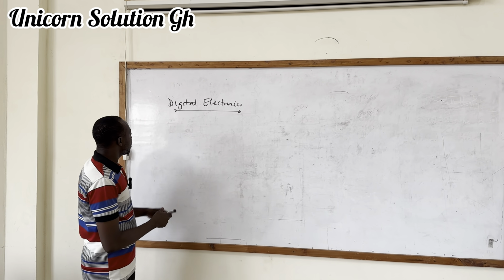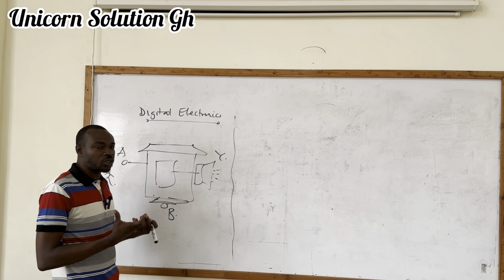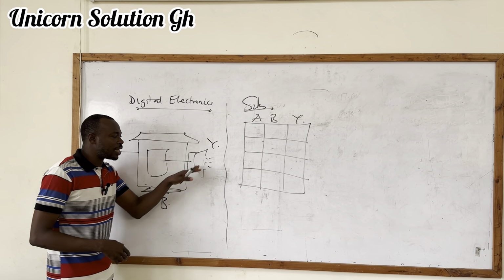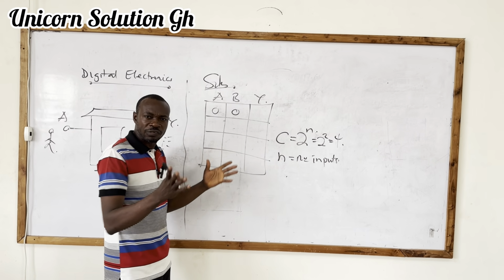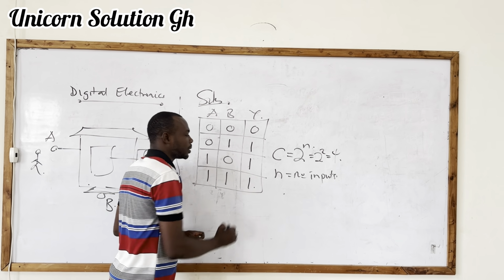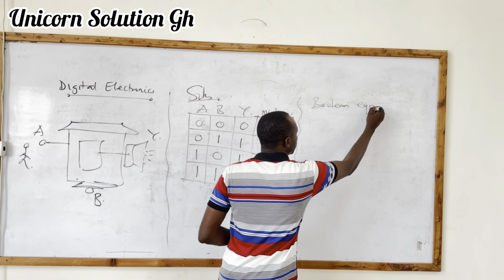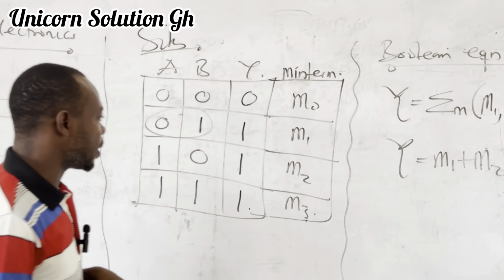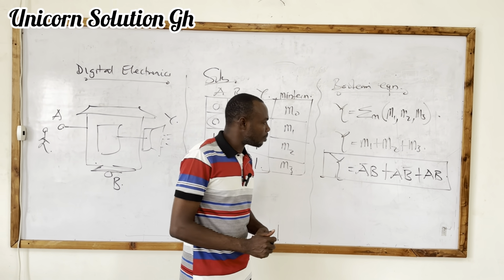DIGITAL ELECTRONIC IMPLEMENTATION ( first part )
DIGITAL ELECTRONIC IMPLEMENTATION